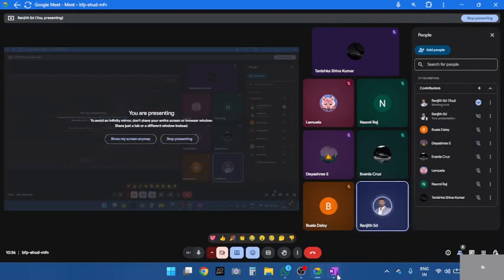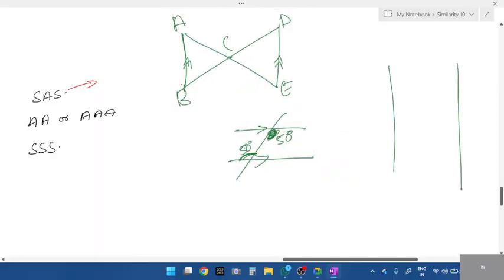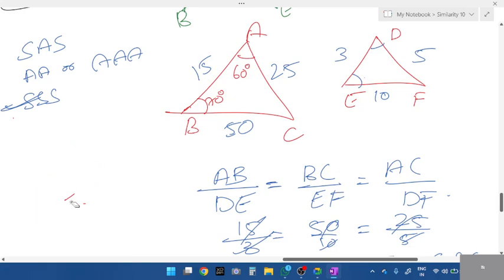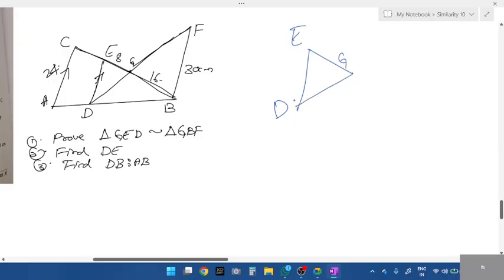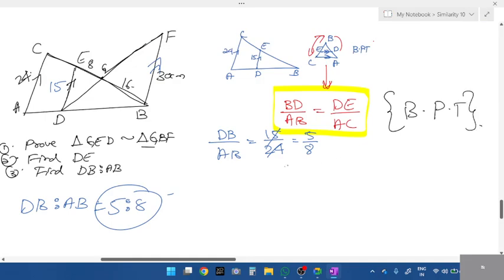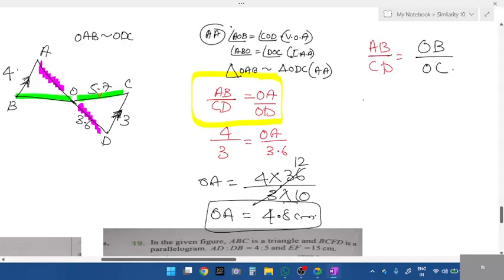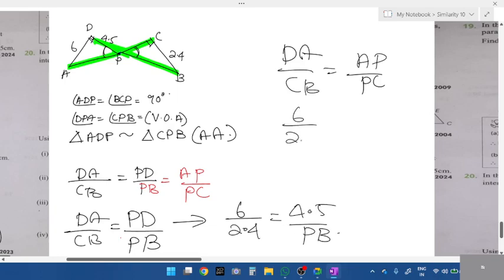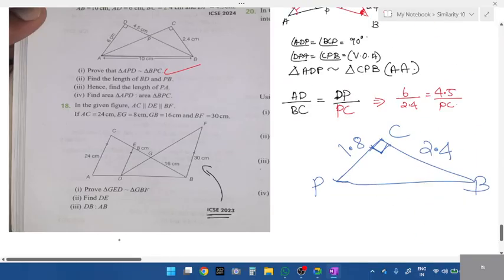Chapter 16, Part 2